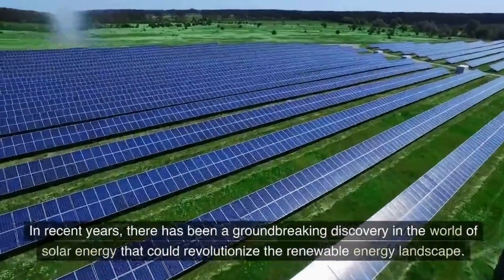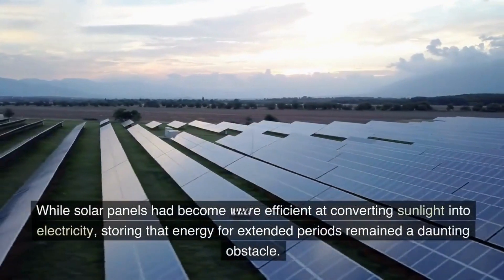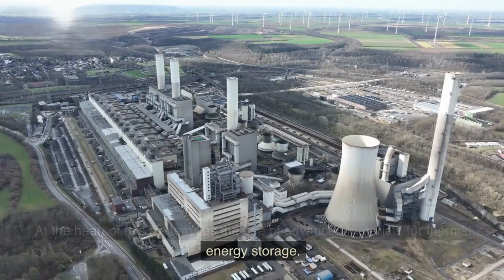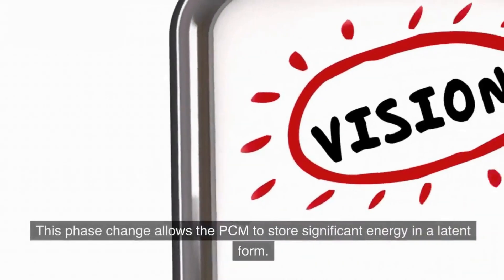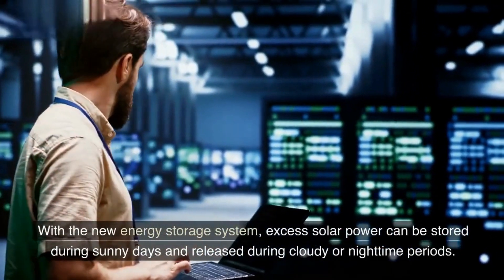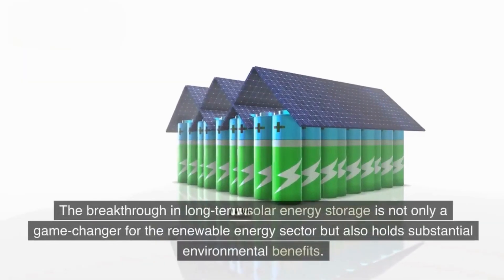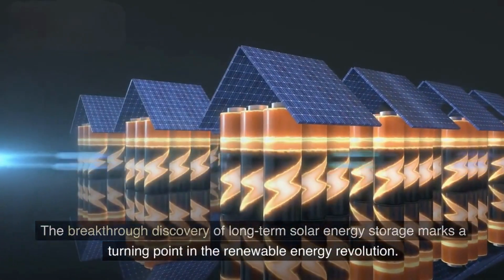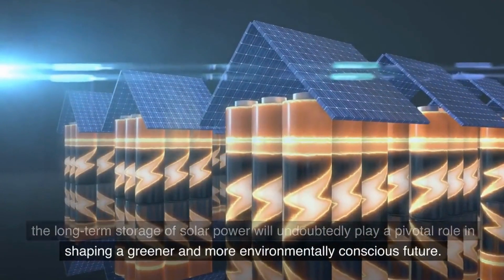The Future of Solar Power: Store Energy for 18 Years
In this video, we'll be talking about the future of solar power and how it can be used to store energy for 18 years. Solar power has the potential to revolutionize the way we power our homes and businesses, and we'll be discussing how this technology is progressing and what the future holds for solar power.

If you're interested in learning more about the future of solar power, then be sure to watch this video! We'll discuss the potential benefits of solar power storage and how it can be used to revolutionize the way we power our homes and businesses. It's an informative and interesting video that you won't want to miss!
Solar Energy Breakthrough: Storing Power for up to 18 Years!

 In recent years, there has been a groundbreaking discovery in the world of solar energy that could revolutionize the renewable energy landscape.
A team of brilliant scientists at a renowned research institute has successfully developed a technology that allows solar energy to be stored for an astonishing duration of up to 18 years. In this article, we will explore the details of this cutting-edge innovation, its implications for the renewable energy sector, and its positive impact on the environment.
The story began in 2017 when a group of ingenious scientists set out on a mission to tackle one of the most significant challenges facing solar energy – energy storage. While solar panels had become more efficient at converting sunlight into electricity, storing that energy for extended periods remained a daunting obstacle. Traditional battery technologies were limited in their capacity and durability, hindering the full potential of solar power as a reliable energy source.
After years of relentless research and experimentation, the team of scientists achieved a groundbreaking breakthrough. They developed an innovative system that combines solar energy with thermoelectric technology to create a highly efficient, long-term energy storage solution. At the heart of this system lies the use of advanced materials for thermal energy storage.
 The key to this remarkable energy storage breakthrough is the utilization of Phase Change Materials (PCMs). PCMs are substances that can store and release large amounts of thermal energy during the process of changing their physical state. The team of scientists identified specific PCMs with ideal characteristics, such as high heat storage capacity, thermal stability, and non-toxicity.
 When solar energy is abundant, the system directs this surplus power to charge and heat the PCM. As the PCM absorbs energy, it undergoes a phase change, transitioning from a solid to a liquid state. This phase change allows the PCM to store a significant amount of energy in a latent form. When energy demand exceeds solar generation, the system activates a thermoelectric generator that utilizes the stored energy from the PCM to produce electricity.
 The groundbreaking discovery of this long-term solar energy storage technology opens up a plethora of advantages and applications for the renewable energy sector.
Enhanced Grid Stability!
One of the primary challenges with solar energy has been its intermittent nature due to weather variations. With the new energy storage system, excess solar power can be stored during sunny days and released during cloudy or nighttime periods. This enhances grid stability and enables a more reliable energy supply.
 In regions with limited access to the power grid, this technology could be a game-changer. It allows communities to store surplus solar energy during peak production and utilize it during periods of low sunlight, providing a consistent power supply.
By enabling higher utilization of solar energy, the technology contributes to a significant reduction in greenhouse gas emissions. As solar power becomes more efficient and reliable, it becomes an even more attractive alternative to fossil fuels.